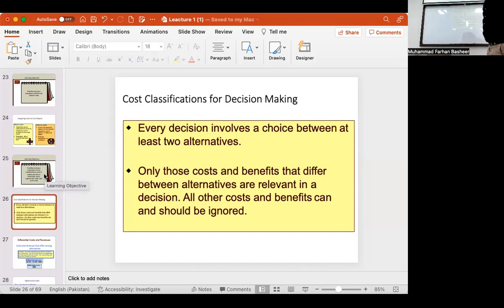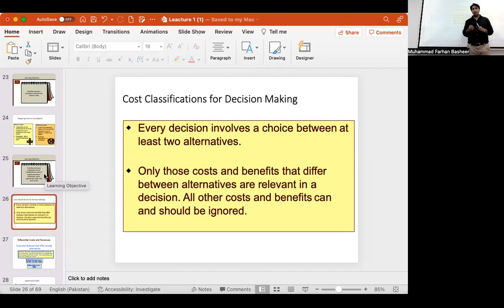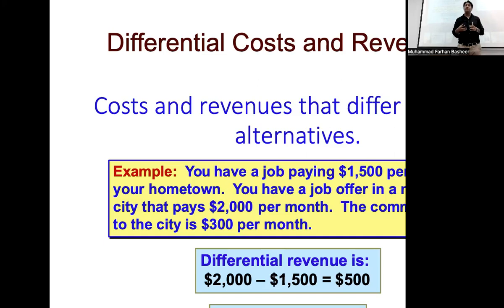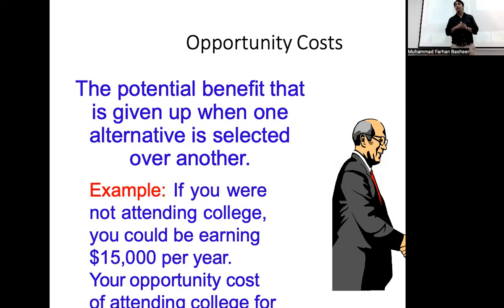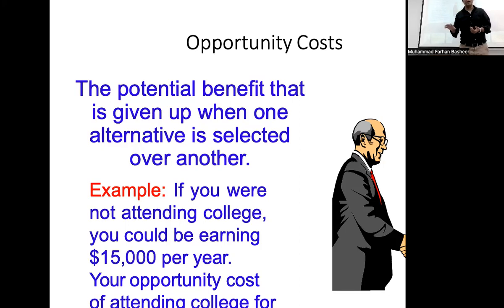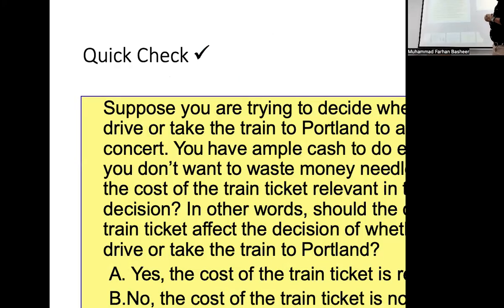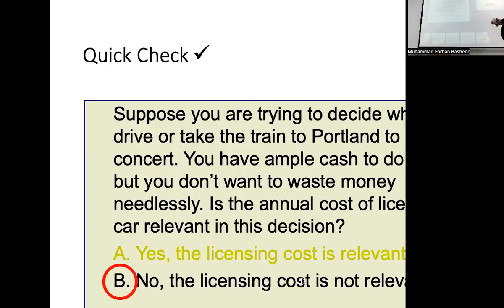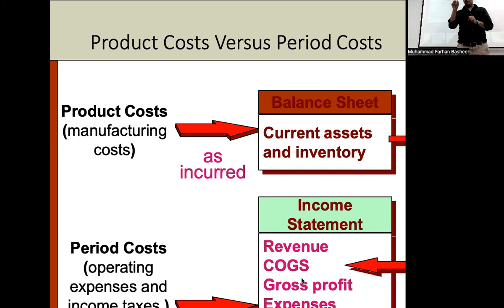1.3- Managerial accounting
An Introduction to  Managerial Accounting  and Cost Concepts
By
Dr. Muhammad Farhan Basheer